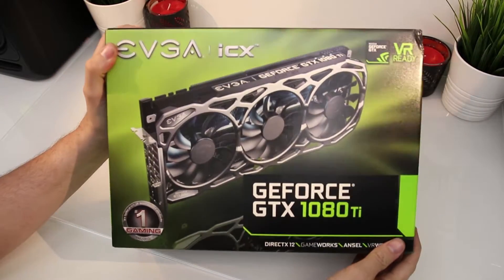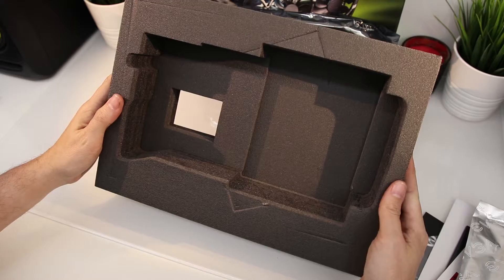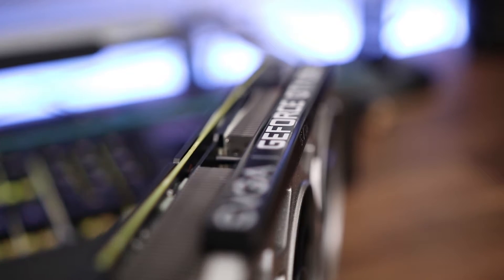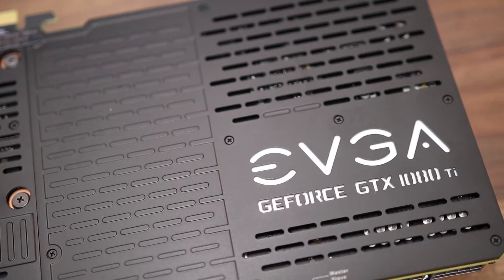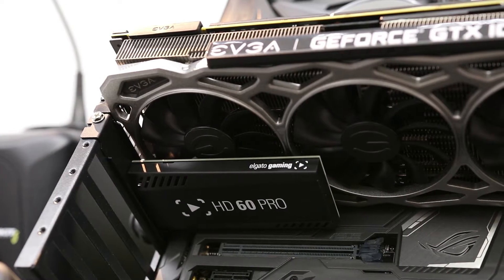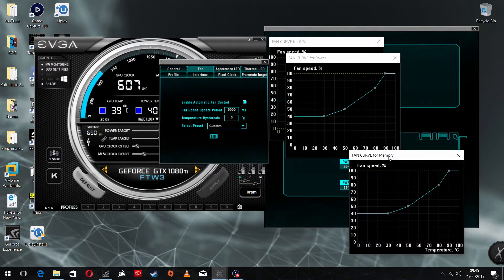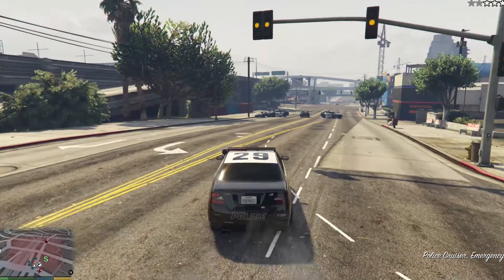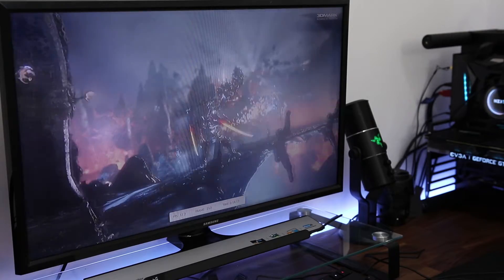EVGA GTX1080Ti FTW3 Review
EVGA GTX1080Ti FTW3 Review and Bench Testing

The EVGA GeForce GTX 1080 Ti uses NVIDIA's new flagship gaming GPU, based on the NVIDIA Pascal architecture. The latest addition to the ultimate gaming platform, this card is packed with extreme gaming horsepower, next-gen 11 Gbps GDDR5X memory, and a massive 11 GB frame buffer

(see below for more information)

(If you are a company and have a product you want me to review please use the email above!)